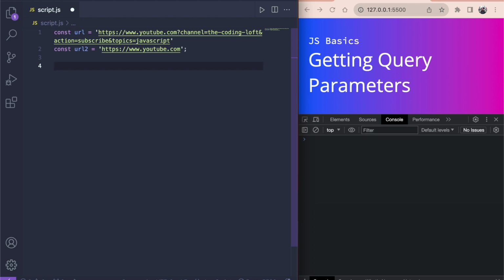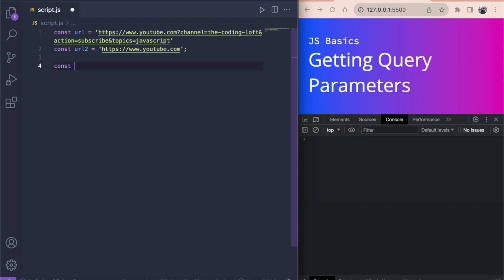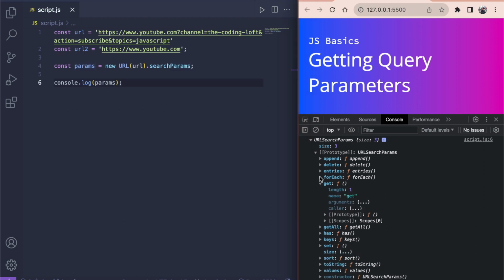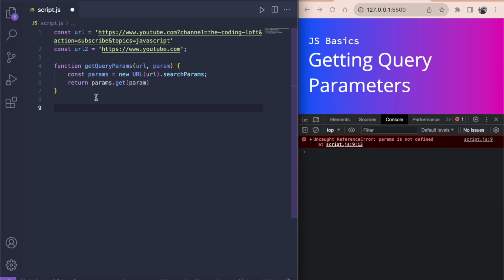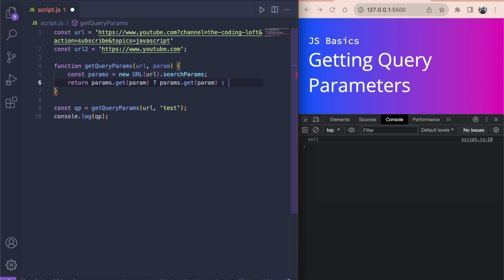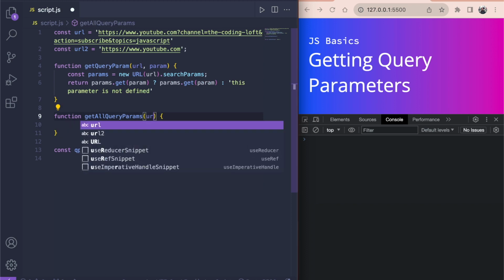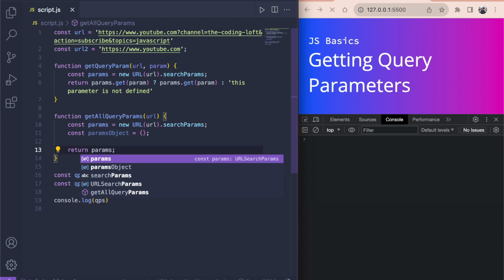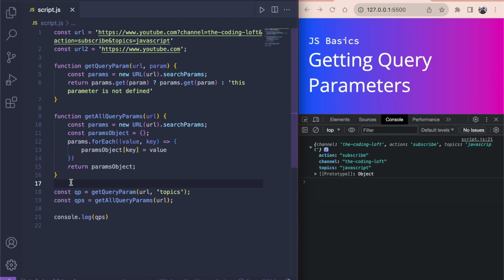How To Get Query Parameter in JavaScript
In today’s video, you will learn how to get query parameters in JavaScript.

Query Parameter are often used to pass data to the next page, such as:

- campaign tracking parameter
- product parameter
- session or user parameter

You will write two reusable functions that let you get
(1) a single query parameter value or
(2) an object containing all query parameters.